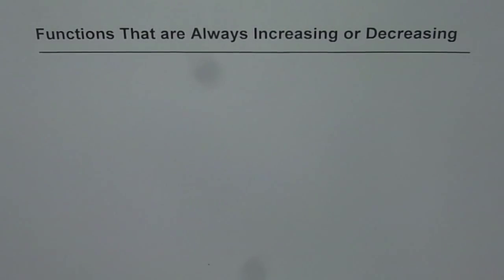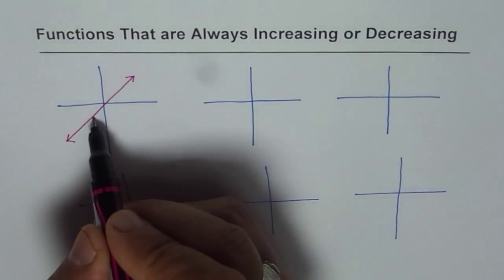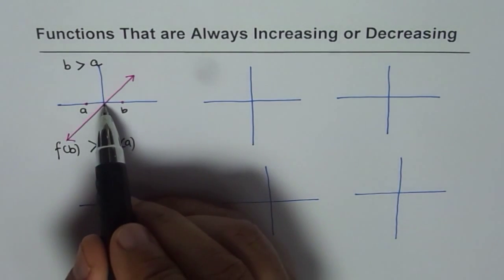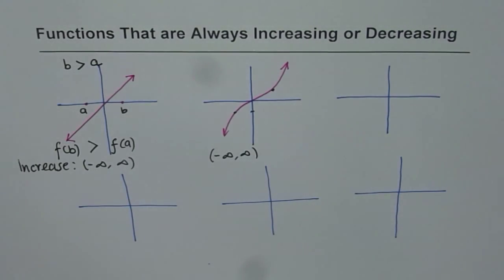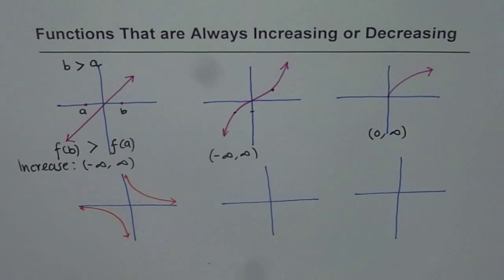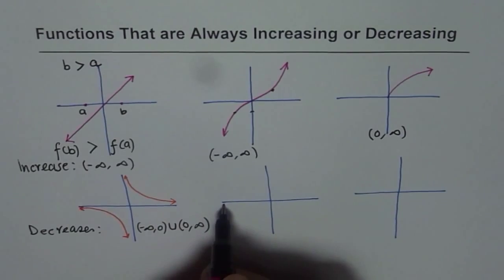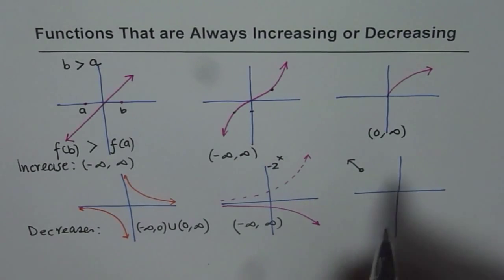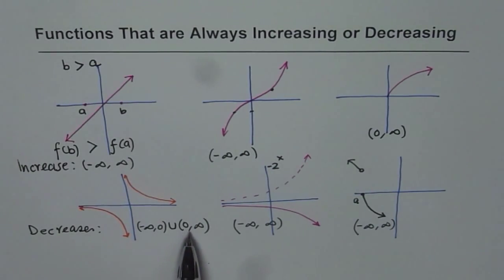Function Always Increasing or Decreasing in Their Domain